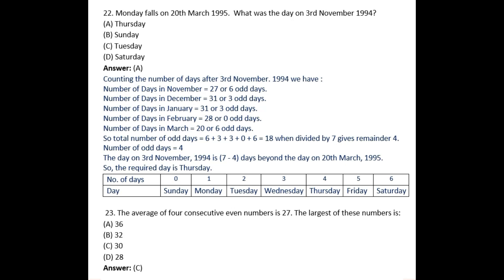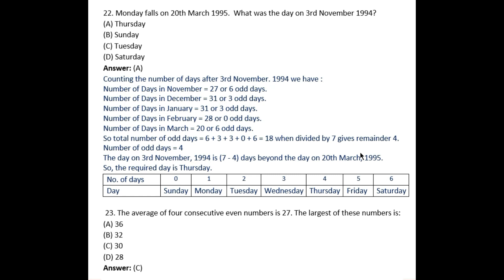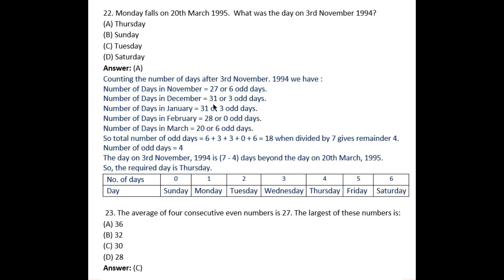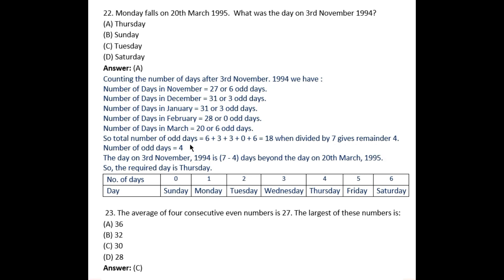Quick Math - Part 11 for nta ugc net set jrf cat mat gmat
Minati’s Education
1. 5432 candidates already cleared the NET, GATE, and JAM examinations in the last 5 years.
2. Our Google rating is 4.9 out of 5. We have 265 total reviews given by some successful candidates who cracked CSIR NTA NET/GATE/JAM in these 5 years.
3. We provide 24-hour online web support
4. We generally analyse important questions related to the examination in this channel.
5. Separate Online and Offline classes are available.
6. Sufficient mock test to crack the examination.
7. All the faculties in our institution are NET qualified.